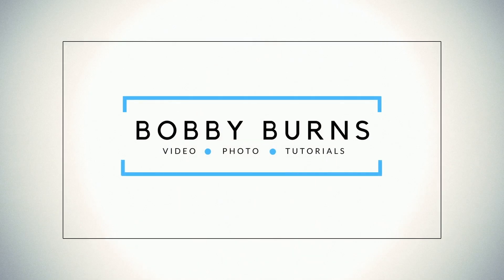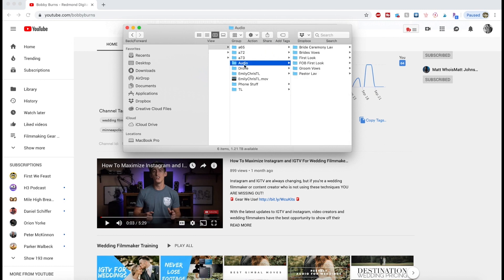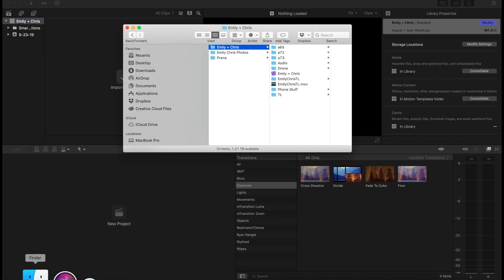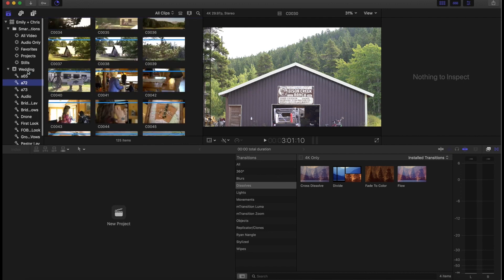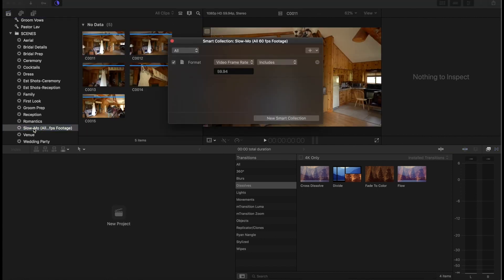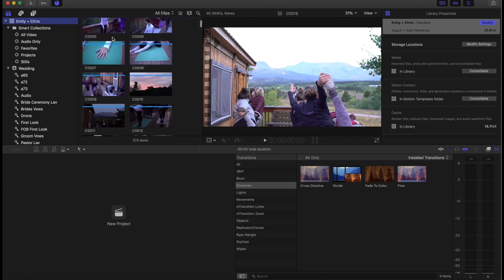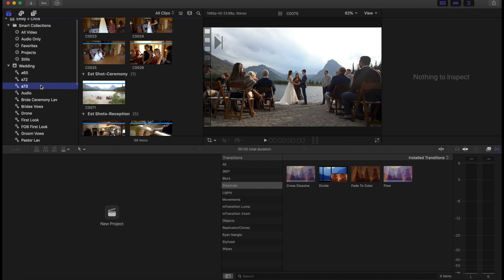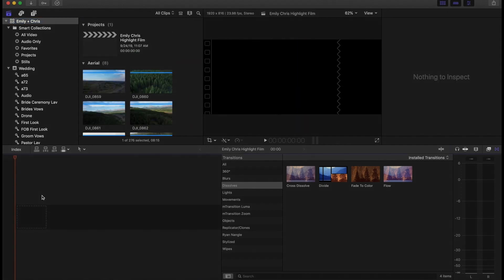How To Edit Wedding Films #1 | Importing and Organizing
Welcome to the first video in a series all about how to edit wedding films in final cut pro x. I'm excited to take you through an entire edit from start to finish to inspire you push yourself creatively, AND work more efficiently! 🚨Gear We Use!

This has been a topic I have fielded questions on for years as the wedding video editing process can be a uniquely intimidating task. However, with this wedding video editing masterclass I hope you will feel ready to tackle any wedding film edit that comes your way.

This series will be broken down into a handful of videos that will take you from offloading your footage all the way to delivery of your final films. You'll be sitting in semi-live on a really wedding film edit from one of our most recent wedding shoots. These wedding film editing tutorials will be pretty in depth but the topic as a whole is a pretty detailed process and I wanted to try to share everything I have learned in over 12 years in the industry.

Whether you are brand new to the industry trying to figure out how to edit a wedding video, or you're a seasoned veteran that simply wants to catch a few wedding video editing tips and tricks to save time, there will be something for everyone in this series of wedding film tutorials.

This first video will focus entirely on important and organizing footage in final cut pro x. I'll be using fcpx for this entire wedding video but note that many of the topics I discuss push further beyond the specific system. So, even if you are editing your wedding videos in adobe premier, or something else, there will be plenty of useful information.

Keep an eye out for more from this fcpx wedding video tutorial series. I can't wait to share my wedding video editing process with you guys on how to film a wedding and more specifically how to edit a wedding film, and look forward to any questions you might have!